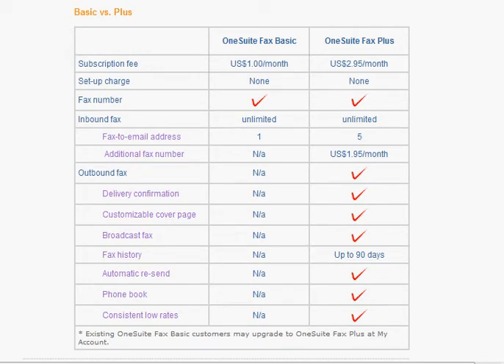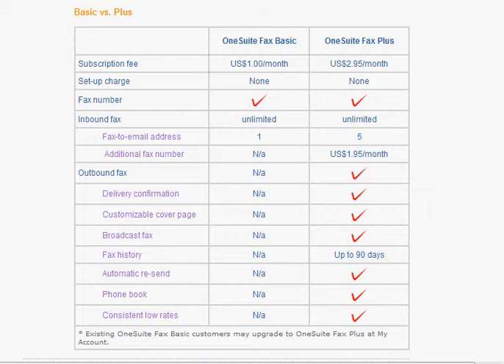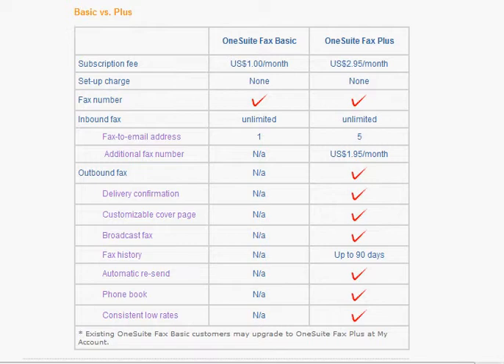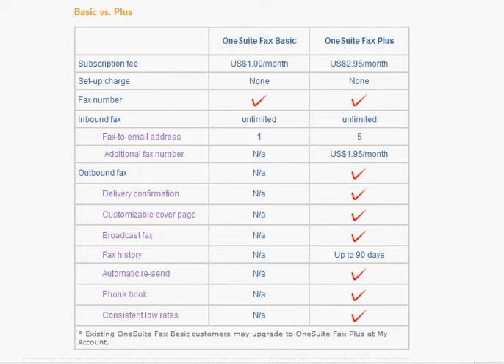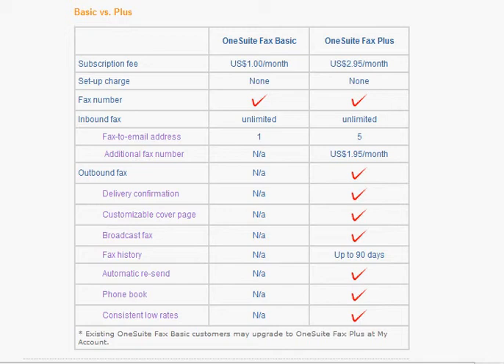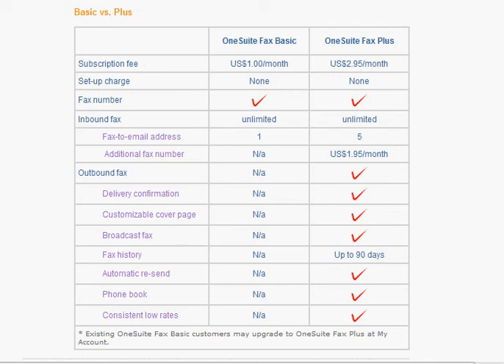Lowest Cost Fax Service: The Best Ever! $1.00 a month or $2.95 a month unlimited Faxing.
Lowest Cost Fax Service The Best Ever!  Efax alternative with the lowest price almost Free fax service.